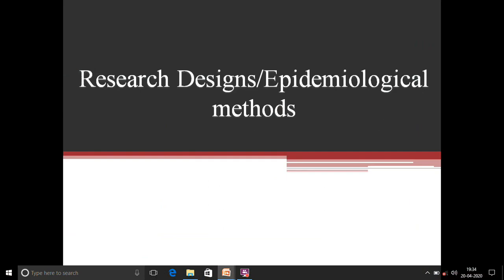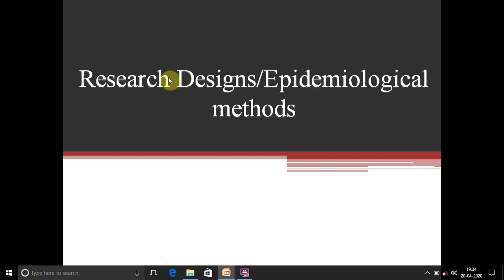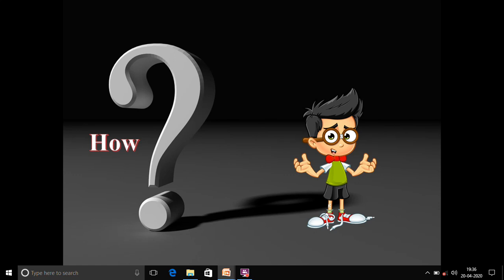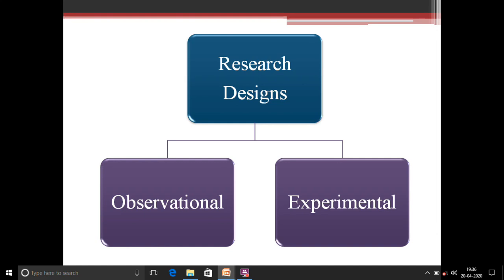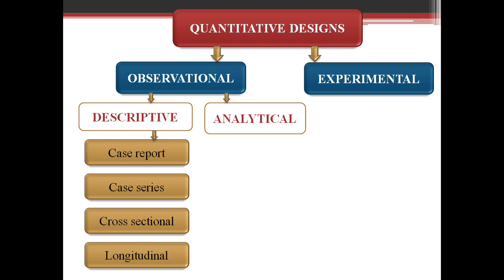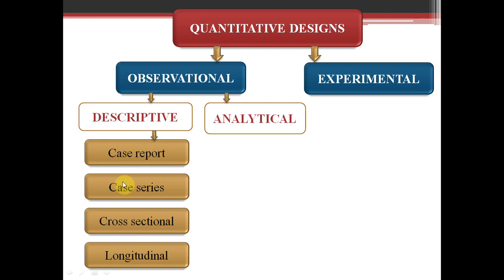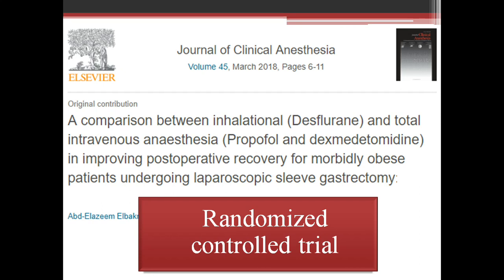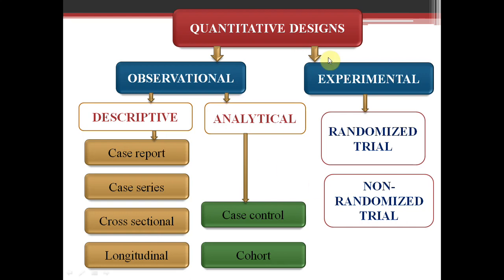EPIDEMIOLOGY -STUDY DESIGNS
➡️Research /Epidemiology -Study methods in detailed manner.Descriptive ,Analytical and experimental methods.

2)Oral medicine & Radilology

3)Oral pathology

4)Pedodontics

5)Orthodontics

6)Public health dentistry

References-
1)ESSENTIAL OF PUBLIC HEALTH DENTISTRY. SOBEN PETER, 5th edition

2)TEXTBOOK OF PREVENTIVE  AND COMMUNITY DENTISTRY. SS HIREMATH, 2nd edition

3)PARK TEXTBOOK OF PREVENTIVE AMD SOCIAL MEDICINE. K PARK, 22nd EDITION